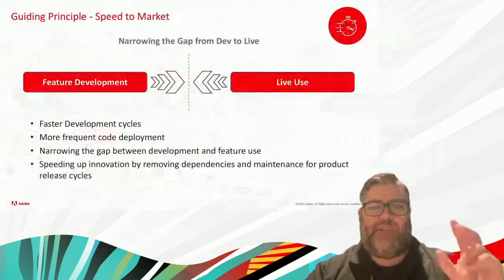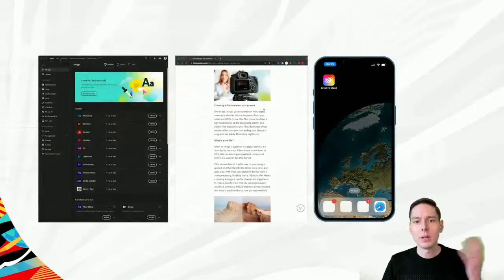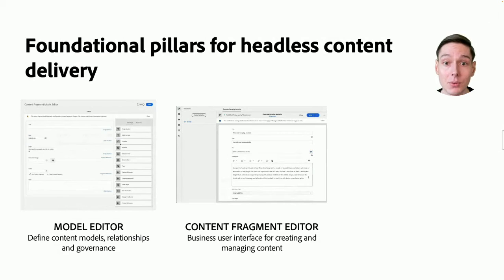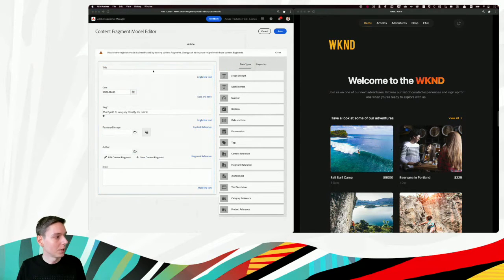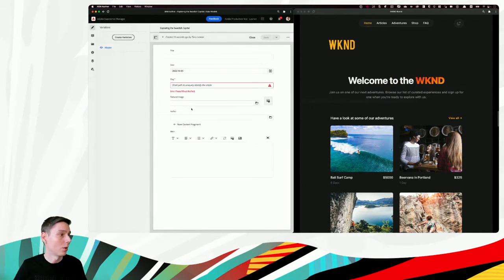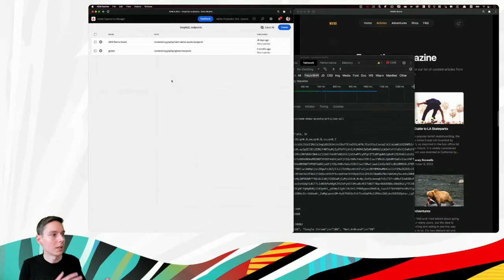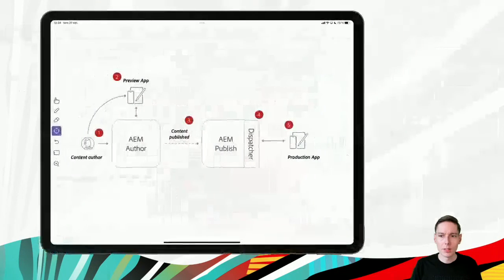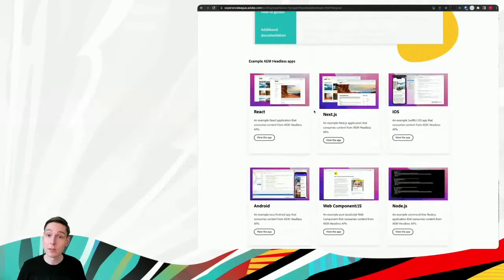Tech Academy - Managing Headless Experiences with AEM (27/10/2022)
User expectations are increasing as they consume and interact with content across a growing number of devices and channels.  Users continue to expect highly personalised experiences to be seamlessly delivered at the right moment.  This trend has increased demand for headless content delivery.

Watch this 30-minute live session and learn more about:
- When to use headless as part of your content strategy
- Adobe Experience Manager's headless capabilities for marketers and developers
- How to ensure your content is reusable for future digital channels